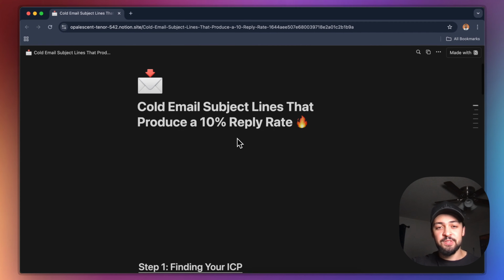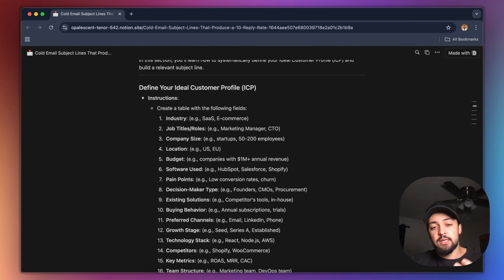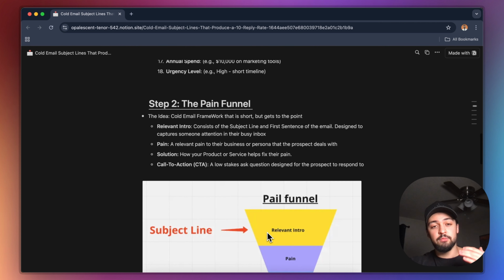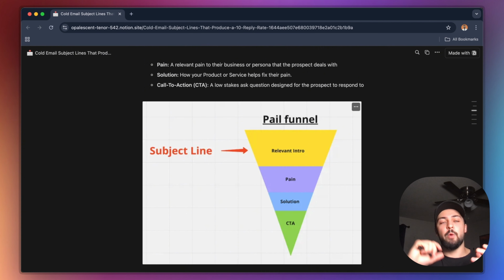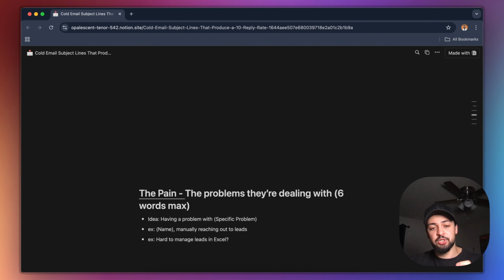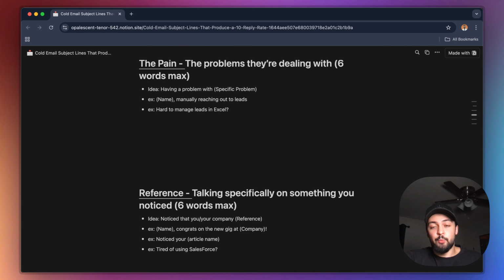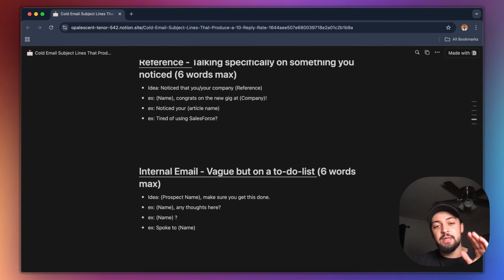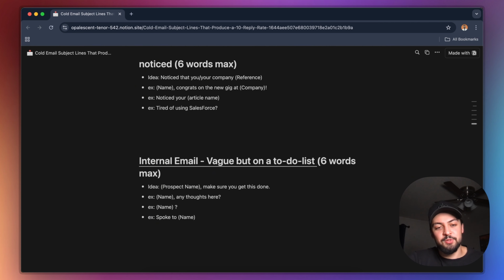Subject Line Secrets: Why Some Cold Emails Fly and Others Flop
In this video, I’m revealing the secret to writing email subject lines that actually get opened—and it’s not what you think. After being a top 0.01% sales rep at HubSpot and running my lead generation agency, WarmLeads.io, I’ve learned exactly what works (and what doesn’t) when it comes to grabbing attention and driving real results.

Forget the boring, overused tactics—I'm showing you how to use bold but relevant subject lines that cut through the noise and get your cold emails opened - Hit play and enjoy!